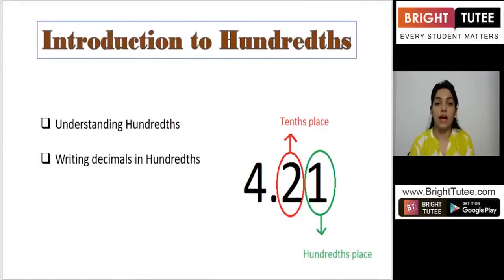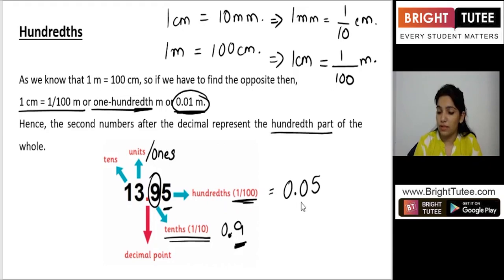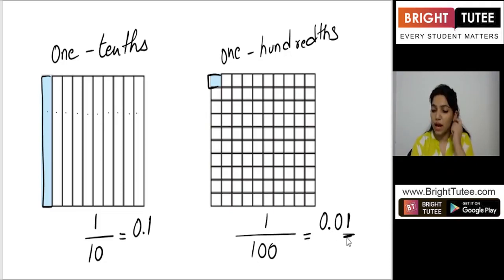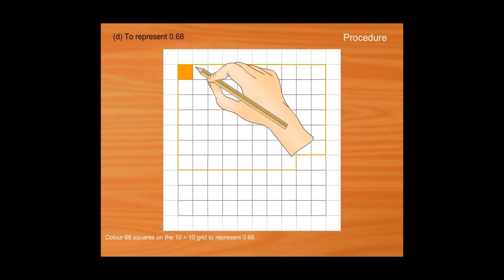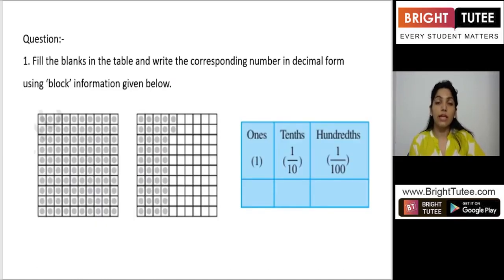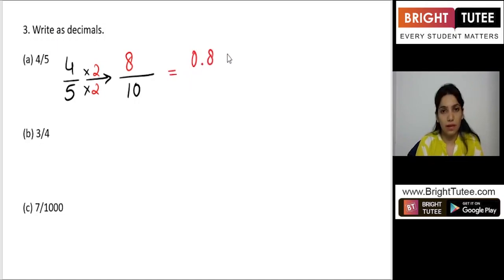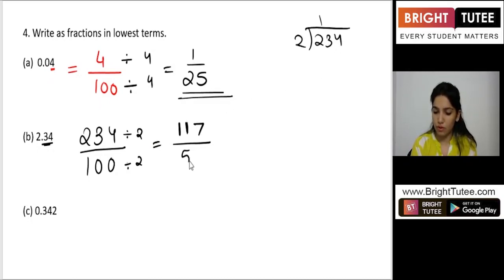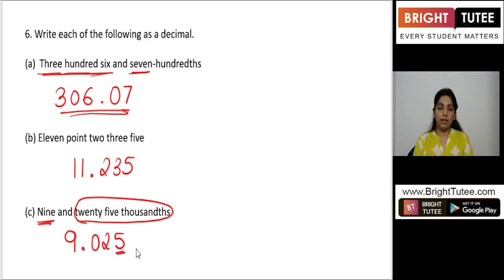02 1 Hundredths Part 1